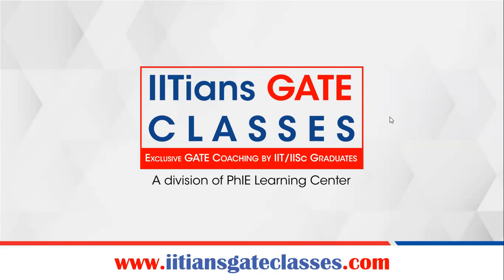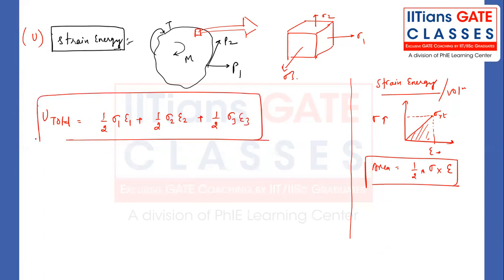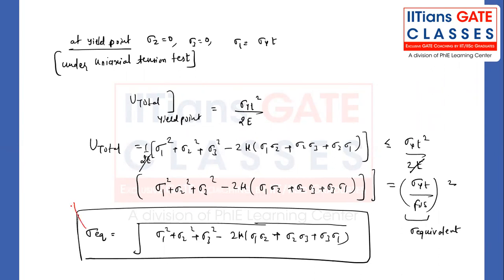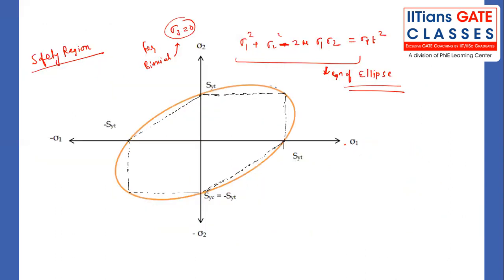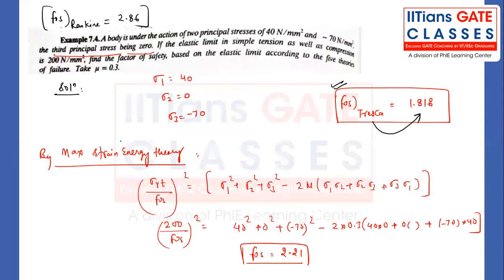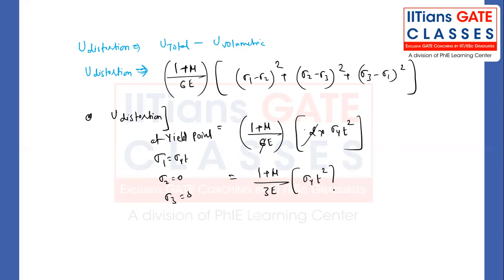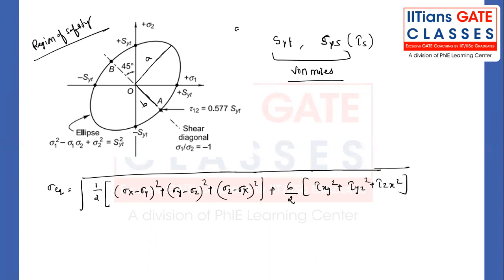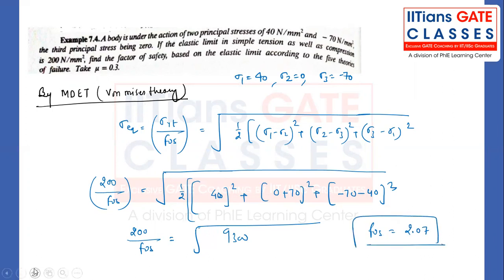Strength of Materials | Theories of failure Part - 2 L12 | GATE ME Lectures | GATE ME Preparation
➡️Strength of Materials | Theories of failure Part - 2 L12

✅Salient Features
Regards,
Team IGC